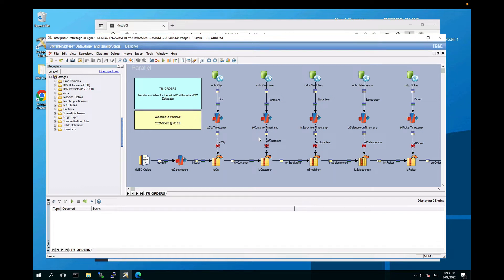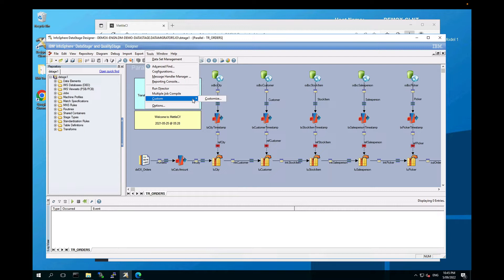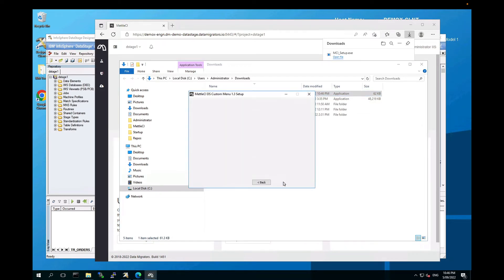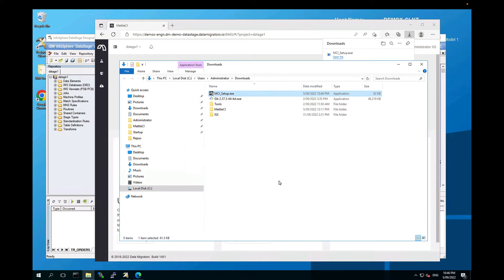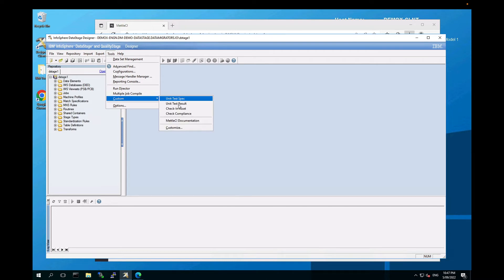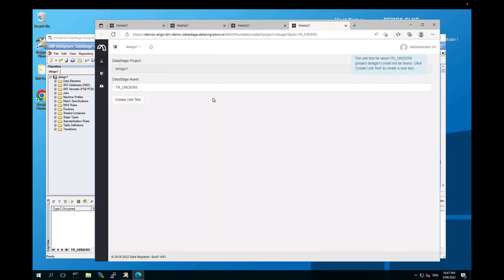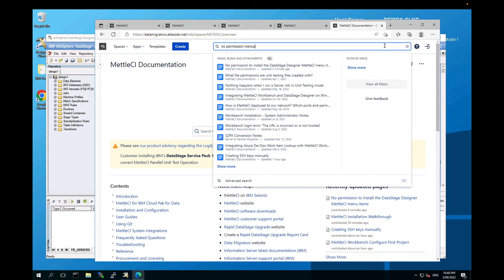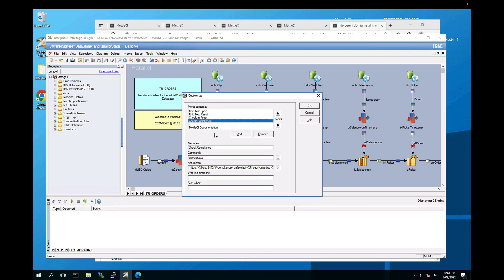MettleCI Installation Demo 4 - Designer Menus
- DataStage Designer Menus
   - Automatically using and .exe file
   - Manually using Designer’s Tools → Customize option